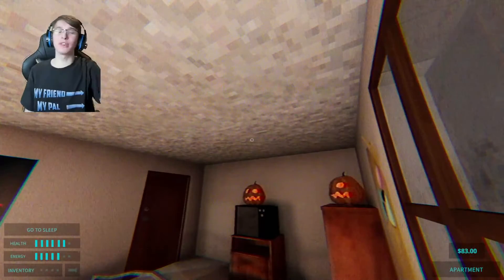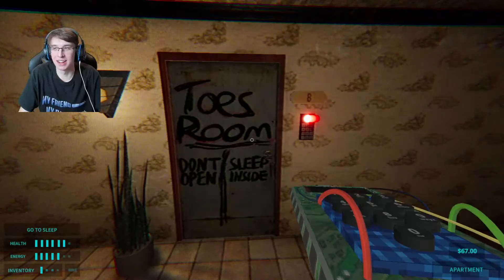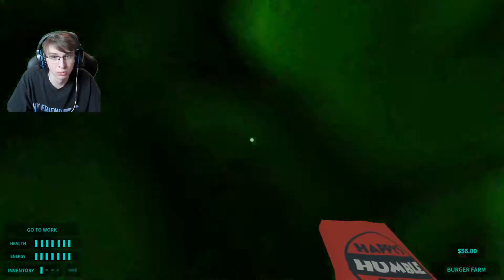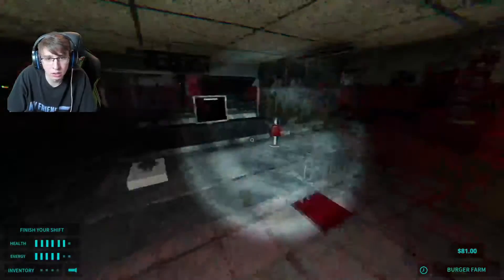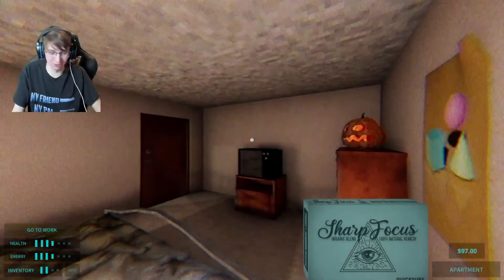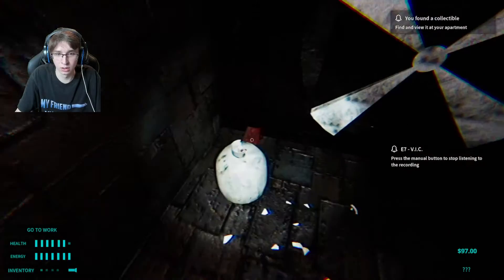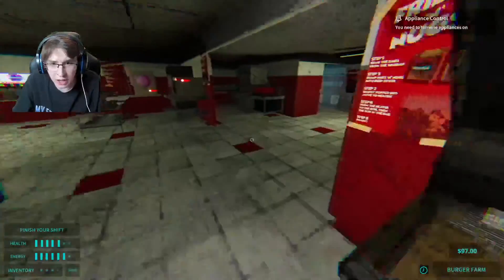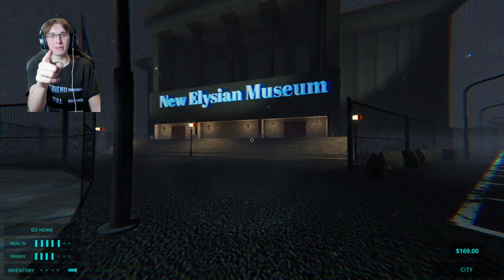I Made Happy Mad | Happys Humble Burger Farm 2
Trust me you don't want to make Happy mad at you.